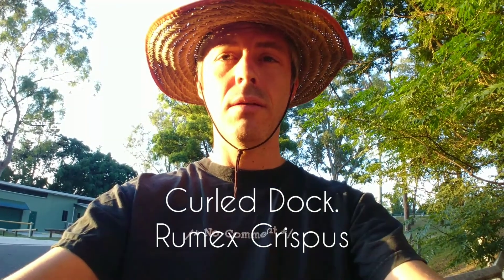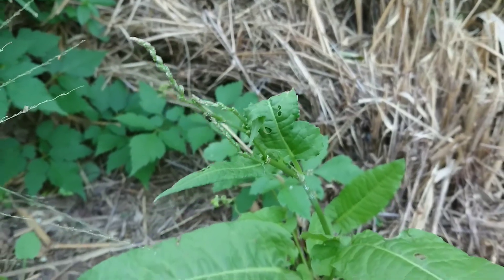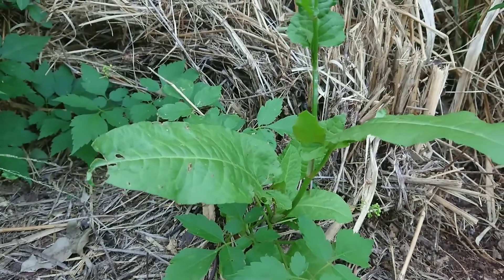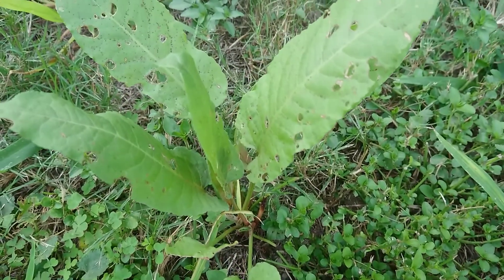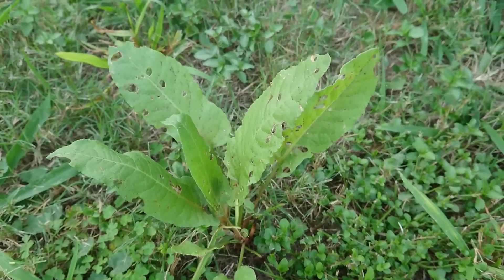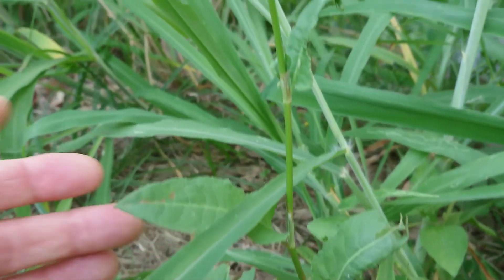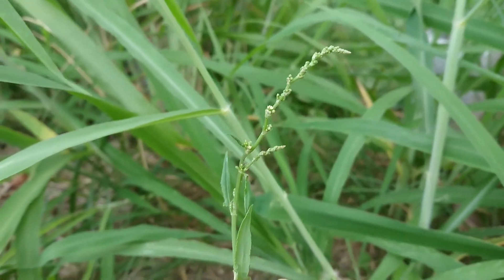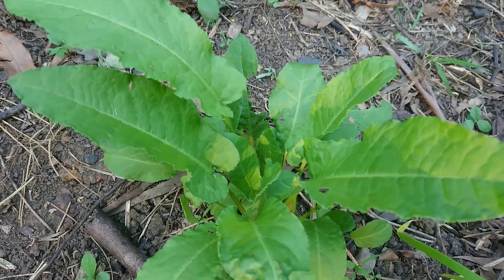Foraging: Curled Dock, Rumex Crispus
For people wanting to get started with basic foraging. Many foraging videos are long, seem to focus a lot on the forager's knowledge of plants rather than the plants themselves, have multiple plants and not enough close up footage of the actual plants. So these are made for plant identification and reference purposes, so each vid is of a single plant, 3 to 5 minutes long and consists of compiled footage of the plant in the natural environment. I'm not here to make a YouTube career, just wanting to put the knowledge out there in a simple format peope can easily put into practise in the impending hard times. Always use common sense ie wash before eating, do your own research using the provided latin name to find out about the nutrition facts and recipies. Don't eat anything unless you're 100% certain you've identified it correctly - that's what these videos are to help with!